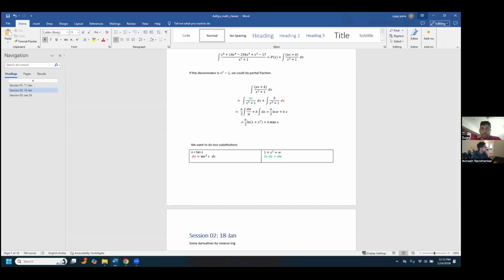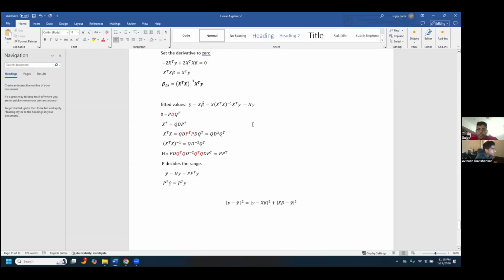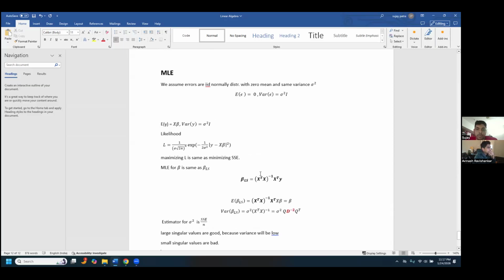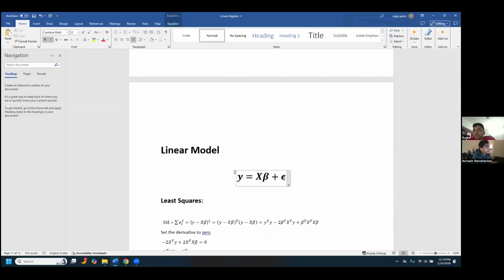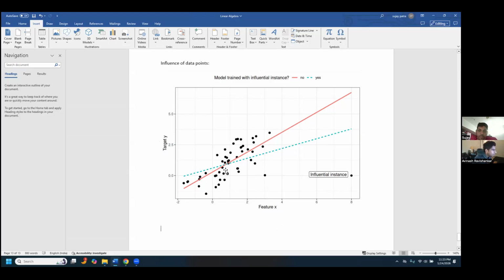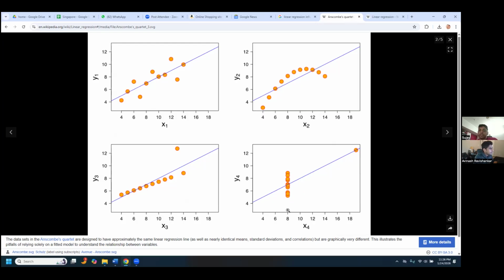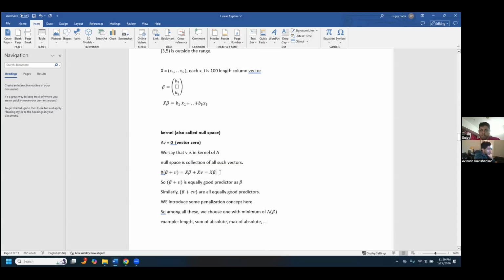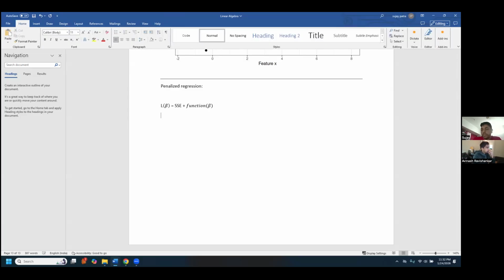Machine Learning [Part4/]: Least Squares in Linear Regression